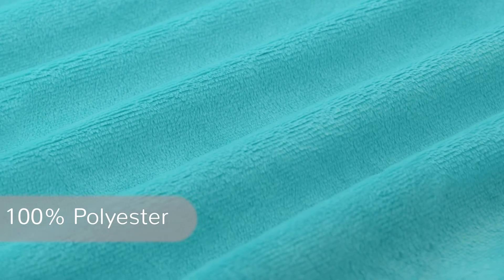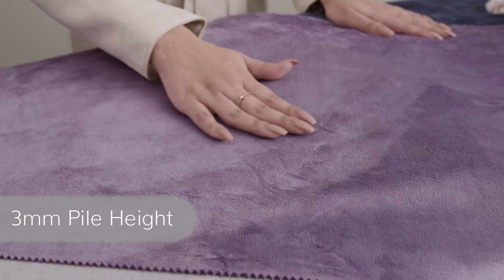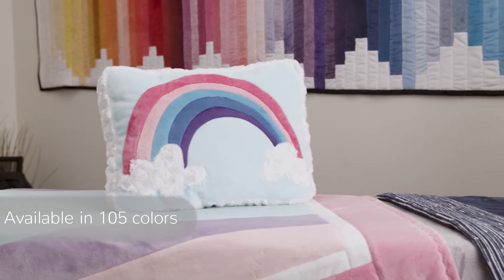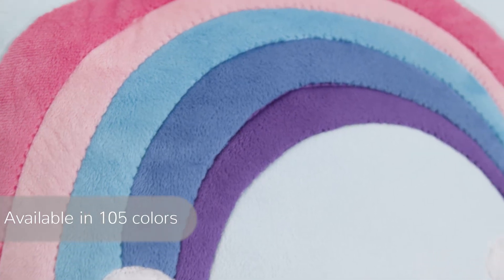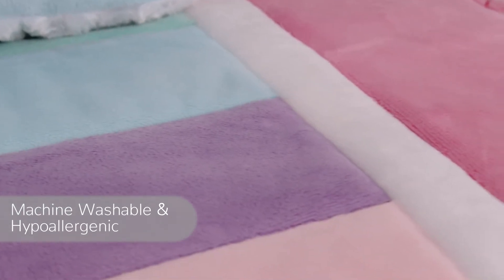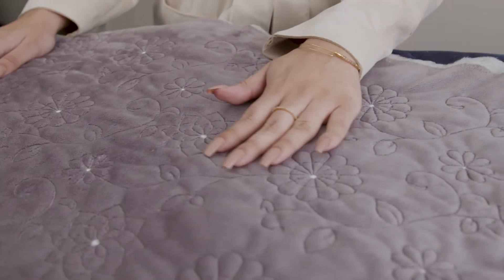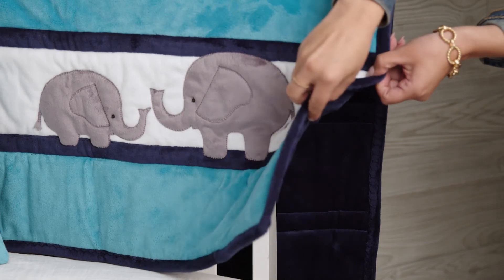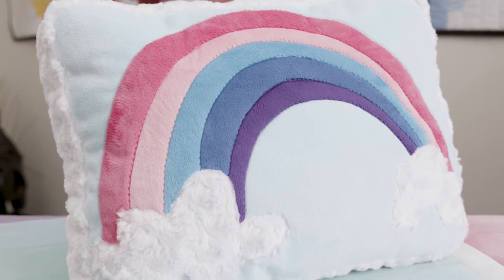Solid Cuddle® 3 Belize Minky Plush Fabric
Often imitated, never duplicated - this is the fabric that started it all! Our Solid Cuddle®3 minky plush fabric has a smooth, ultra-soft surface that's not only beautiful, but is super durable, too! It's 100% polyester, features a versatile 3mm pile and is available in over 100 different colors and prints. Get creative - this exclusive minky plush fabric is suitable for apparel, quilting, baby products, home decor, pet accessories, and more!

Fabric ID #: c3belize
Content: 100% Polyester
Width: 58/60"
Weight/Linear Yd: 370 grams
Pile: 3mm
Country of Origin: South Korea